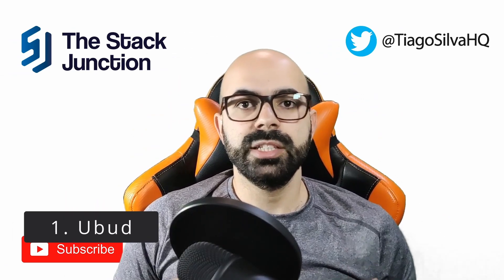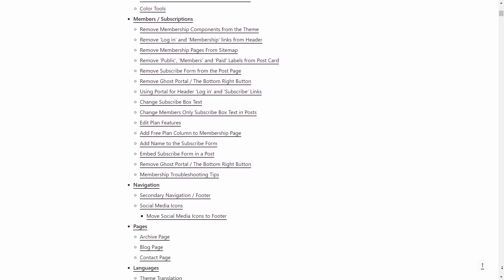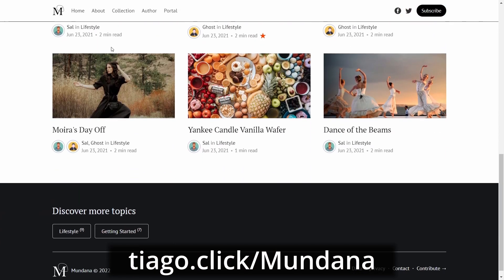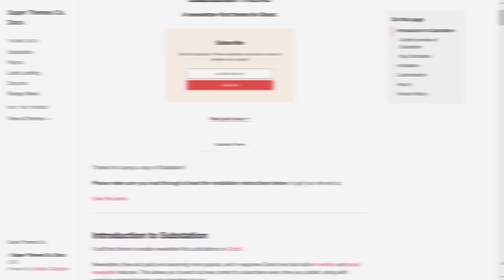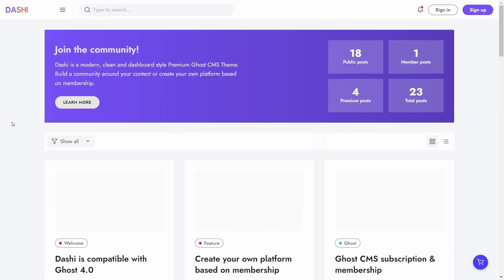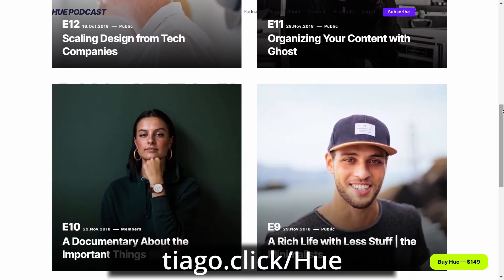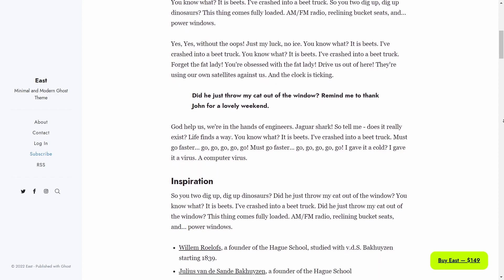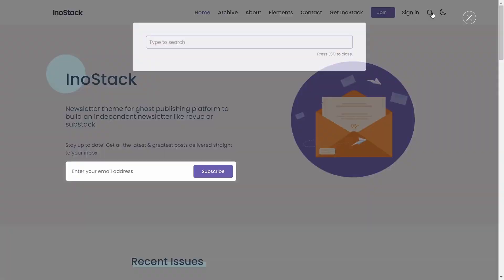7 Best Premium Themes for Ghost CMS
Article version with the 7 premium themes for Ghost mentioned and many more

Timestamps
00:00 Intro
00:15 Ubud
00:55 Mundana
01:34 Substation
02:04 Dashi
02:44 Hue
03:10 East
03:32 InoStack
03:54 Recap